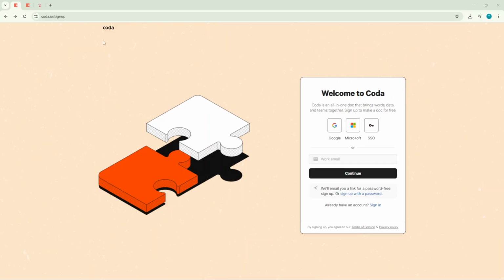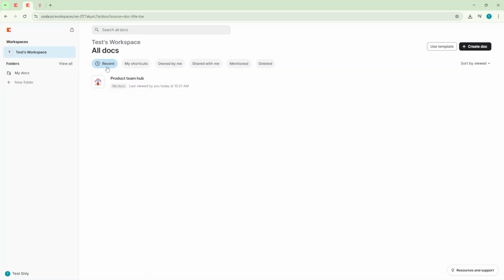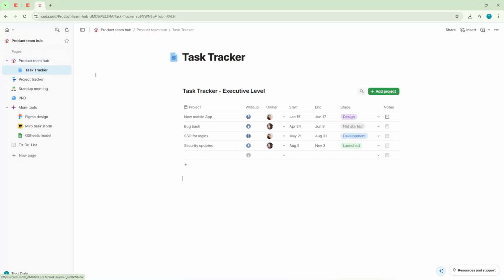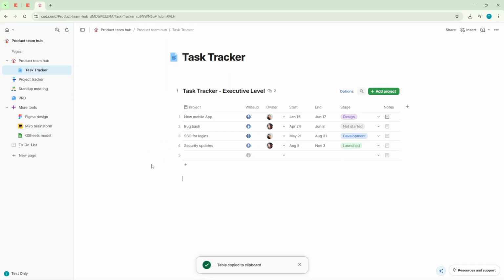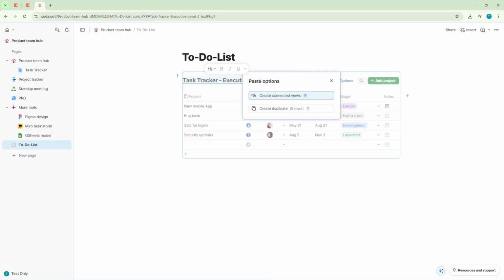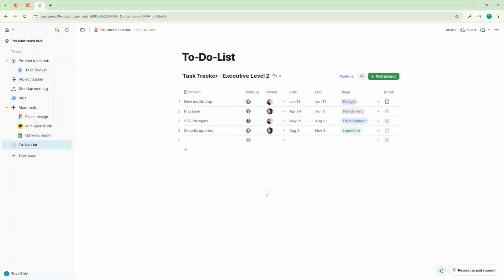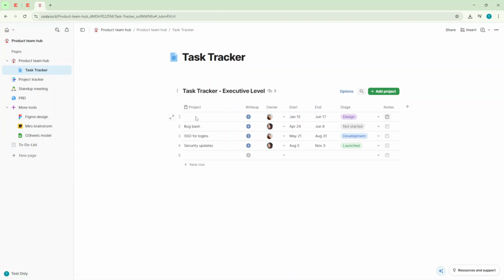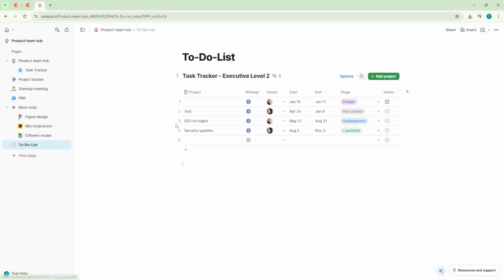How To Link Task Tracker And To Do List On Coda (2026 Guide)